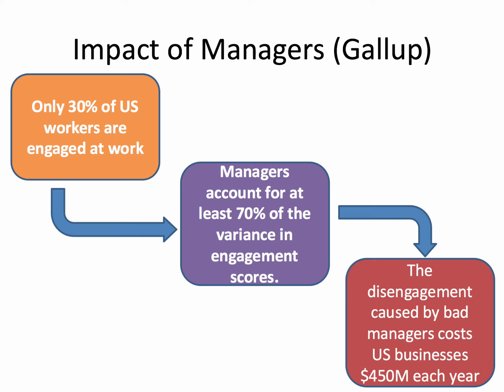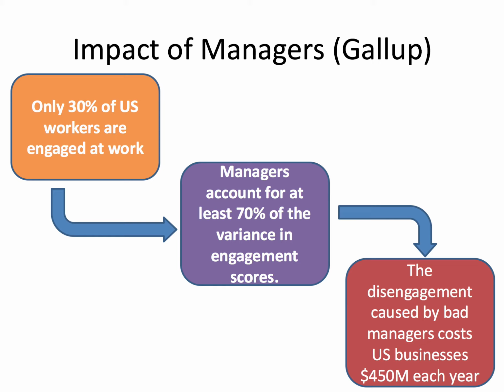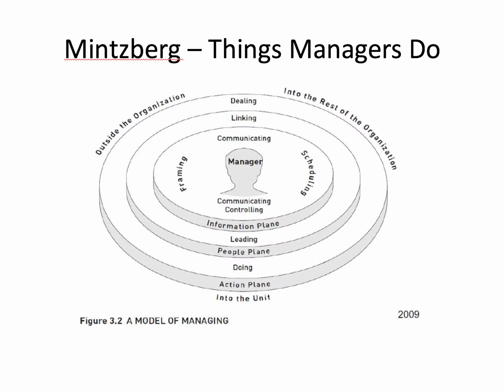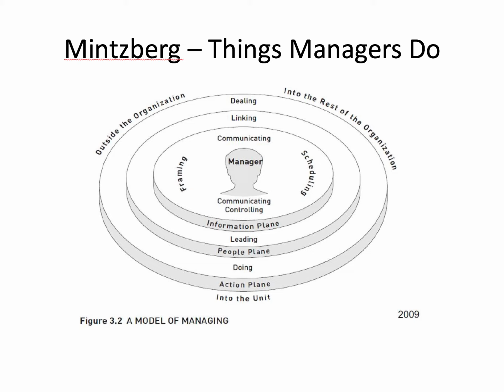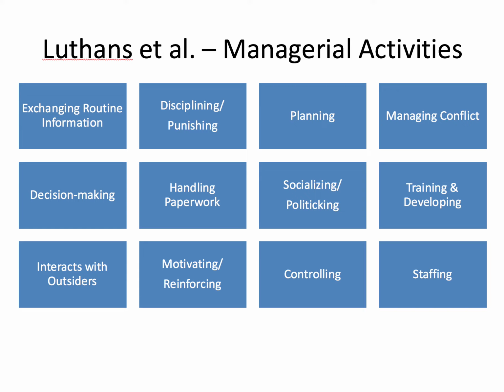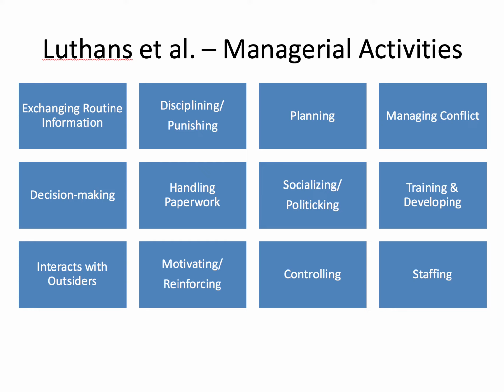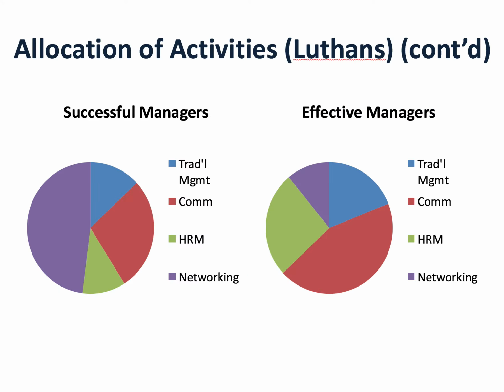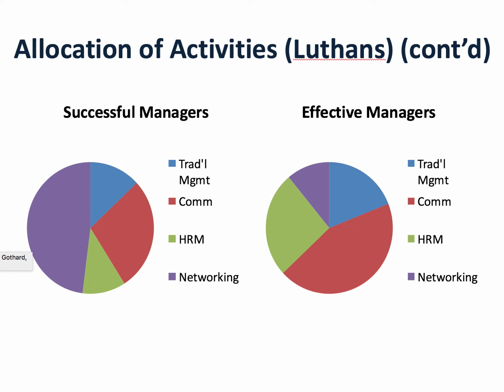Unit 1 video